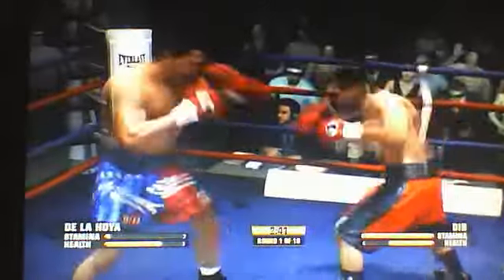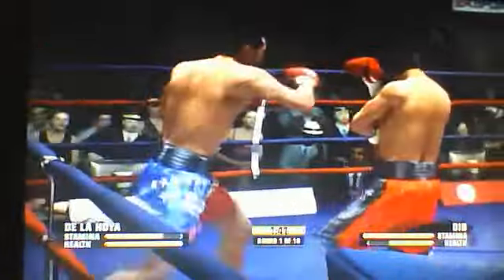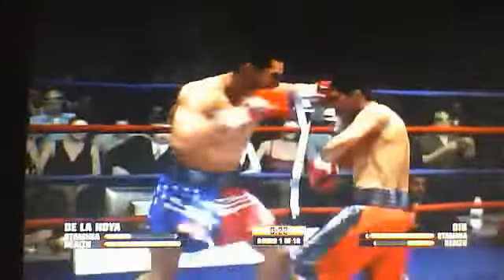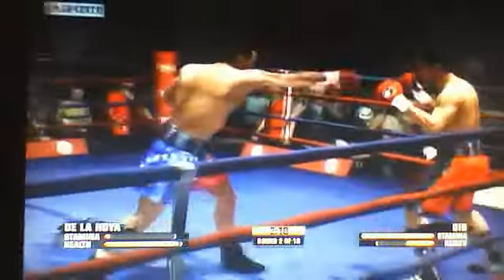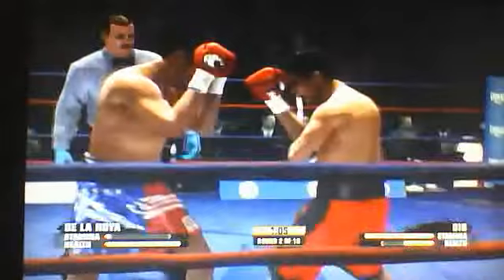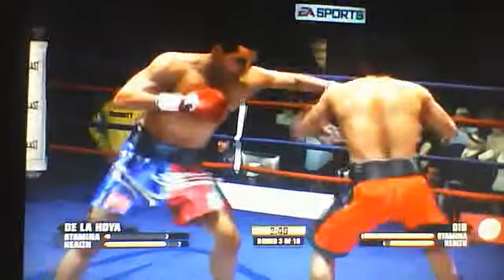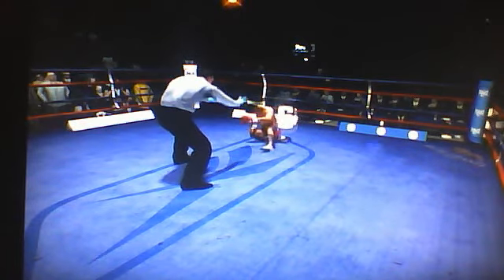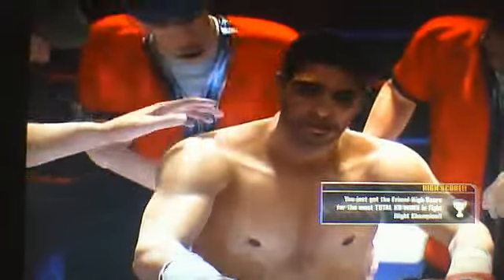Fight Night Champion:De La Hoya vs Dib